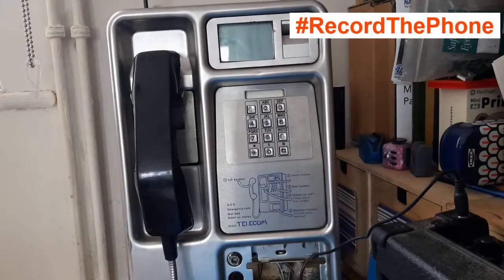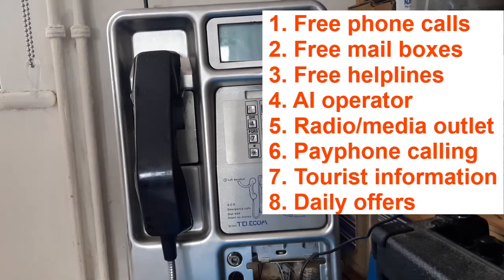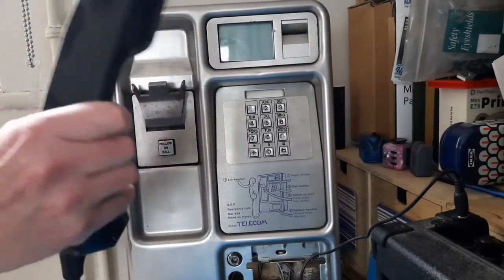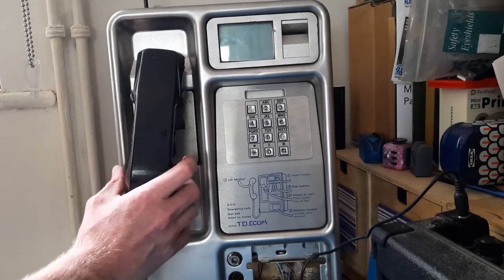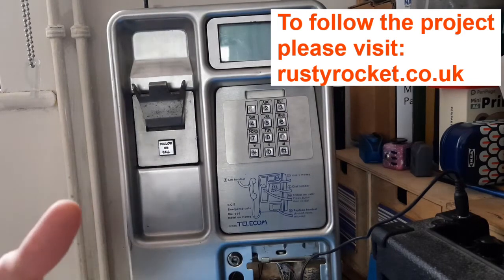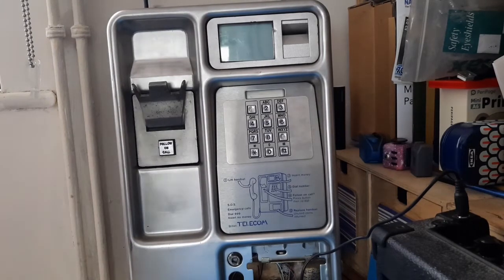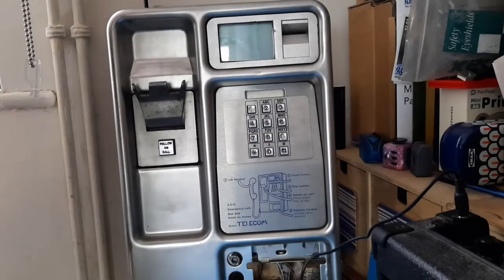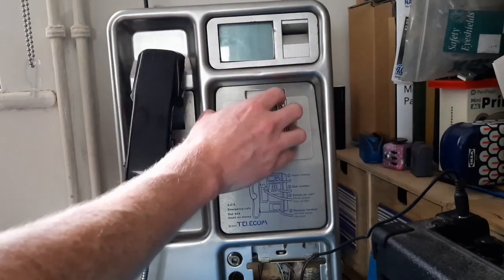Community Phone Network Update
It's always been the aim to integrate with original hardware. If the main aim of the project is to save the old phone boxes from extinction by repurposing them in some way, then integrating with the original hardware is what needs to be done. Here is the initial receiver test to make sure the 25 year old handset still works.

RecodeThePhone is an idea based around the creation of a community telephone network for Salisbury and here is a quick run through of some of the initial ideals

Option 1: Making calls
Option 2: Mailbox
Option 3: Helplines
Option 4: AI Chatbot Operator
Option 5: Pirate Radio/Media Students' work
Option 6: Calling Payphones
Option 7: Salisbury Tour Guide
Option 8: Indie Business Offers/Events?
Option 9: Available

If you would like to learn more about the AI operator, then check out my TEDx talk on the chatbot